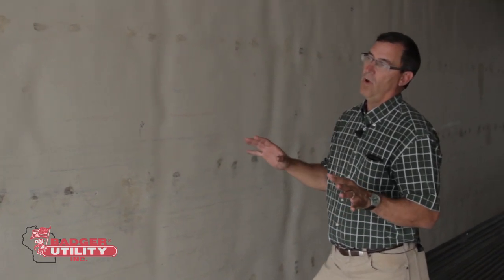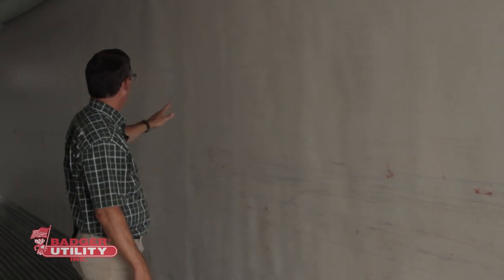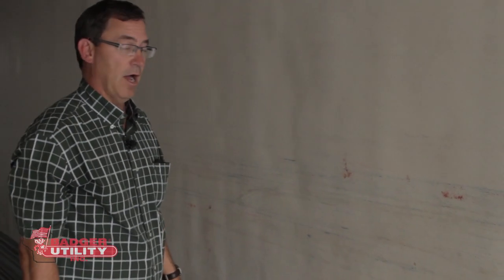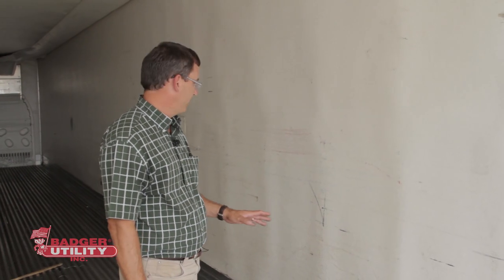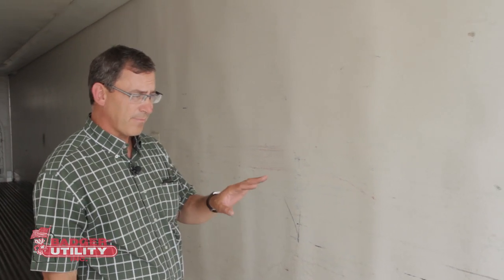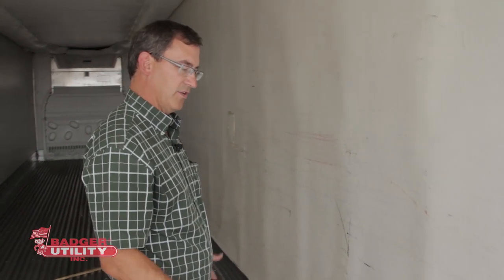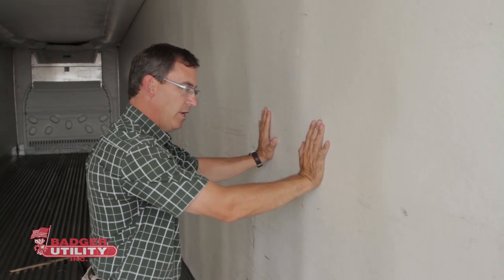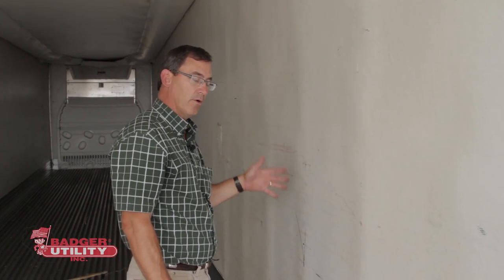Reefer Trailer Foam Repairs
The Badger Blog is a place to go for  advice, industry news, and your questions answered all in one place. You care about your business and so do we.

This second installment on Refrigerated Trailers focuses on repair methods for foam walls and insulation.  Todd Scheffler shows us two different reefer foam repair methods in two trailers.  He focuses on the benefits of each method, overall durability and thermal efficiency.